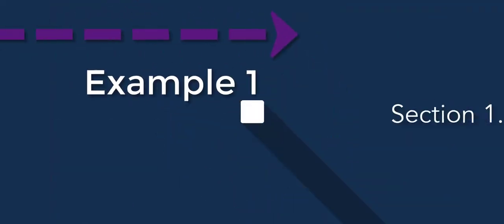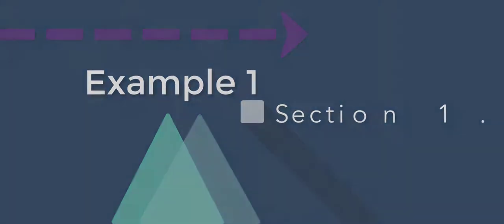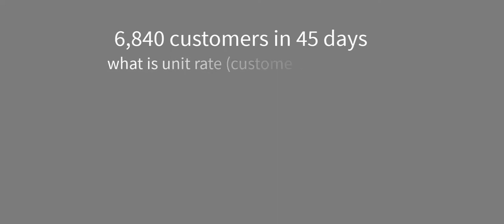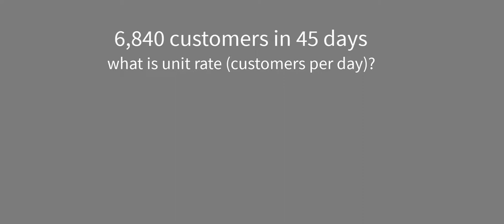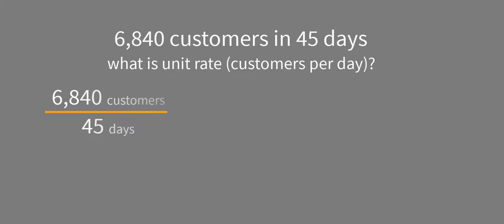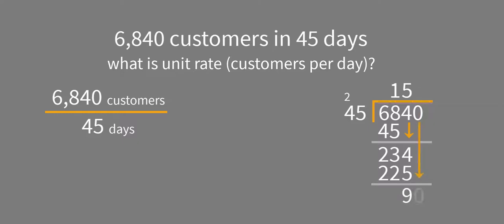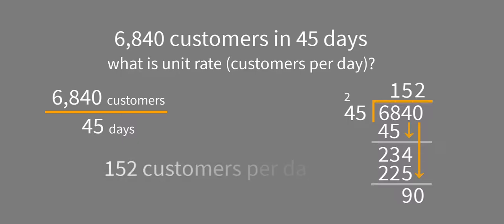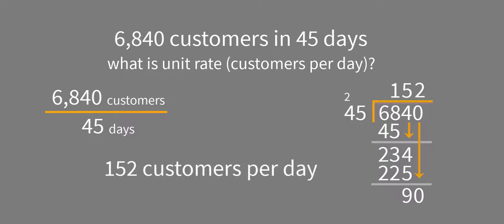1 1 EX1